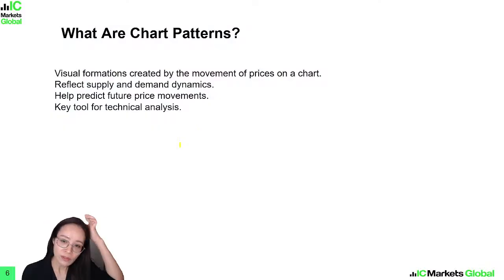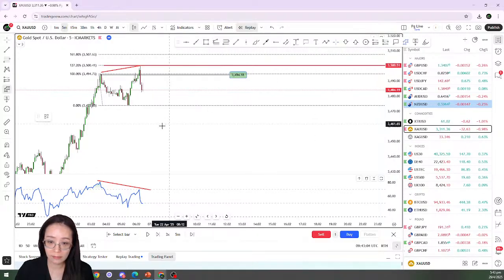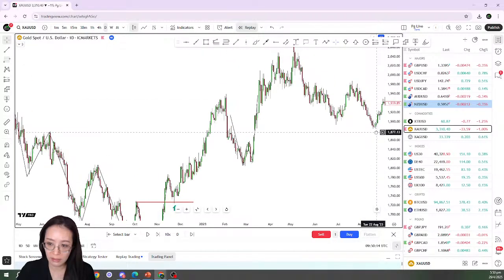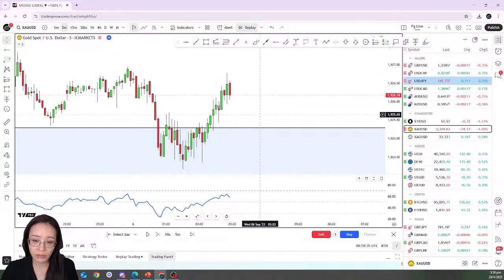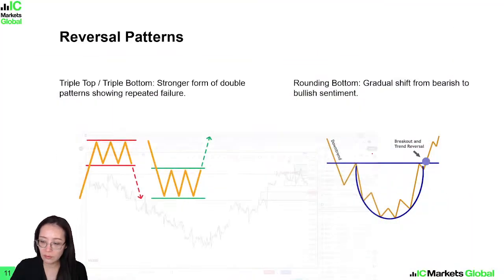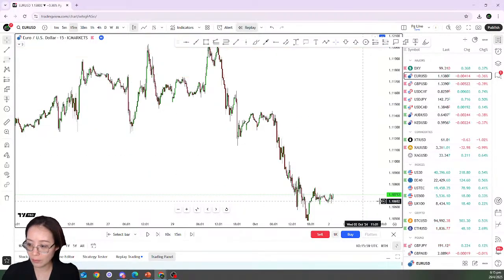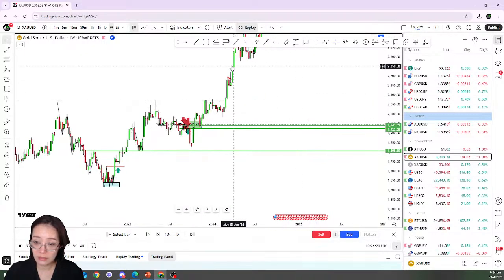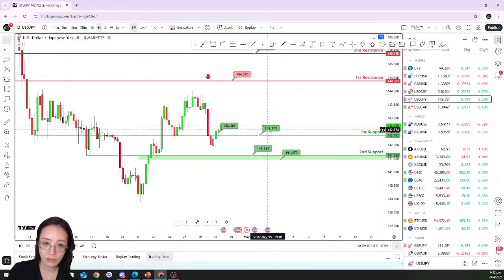Chart Patterns Strategies | Peggy Srikitsadarom | 29 April 2025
"- What are chart patterns?
- Continuation vs reversal patterns
- Examples of the various chart patterns
- Calculating the exit potential for each chart pattern"